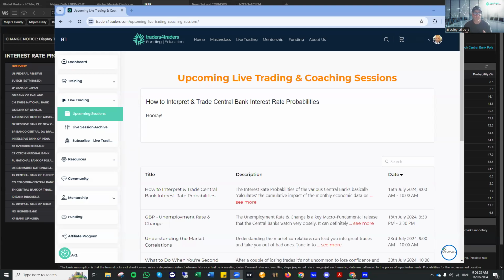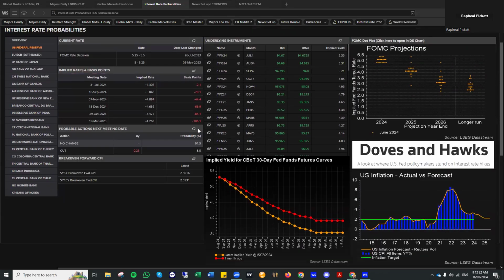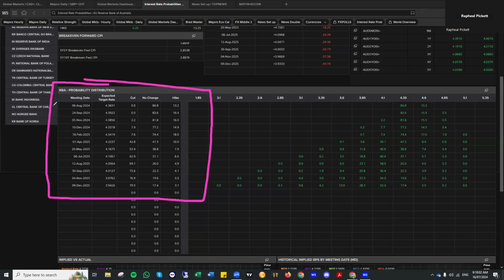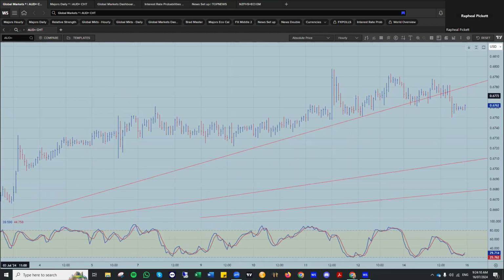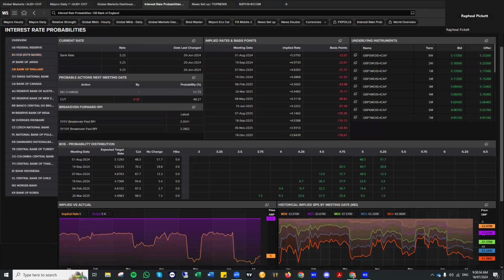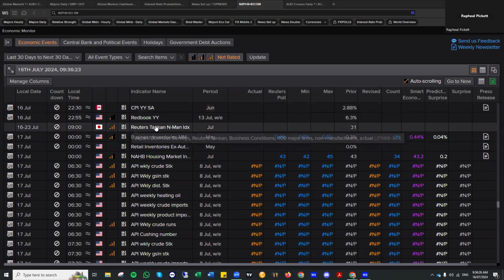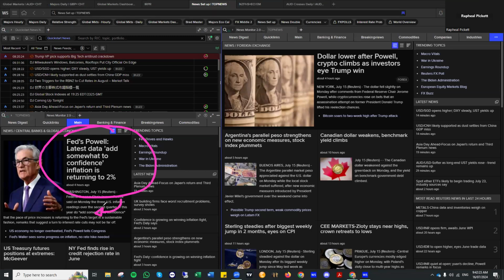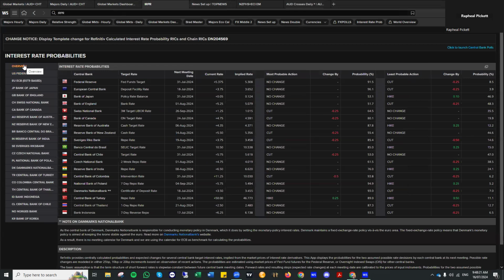Mastering Central Bank Interest Rate Probabilities: A Trader's Guide | Forex Trading 2024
📈 How to Interpret & Trade Central Bank Interest Rate Probabilities 📉

In this 43:55-minute video, we delve into the intricacies of central bank interest rate probabilities and how traders can interpret and trade these crucial economic indicators. This comprehensive guide offers valuable insights and strategies for forex traders at all levels.

Chapters:
0:00 Introduction

In today's video, we cover the essential aspects of interpreting and trading central bank interest rate probabilities.
1:30 Understanding Interest Rate Probabilities

Explanation of what central bank interest rate probabilities are and why they matter for forex traders.
5:00 Key Economic Indicators

Overview of the key economic indicators that influence central bank interest rate decisions.
10:00 Analyzing Central Bank Announcements

How to effectively analyze central bank announcements and their impact on the forex market.
15:00 Market Sentiment and Interest Rates

Insight into how market sentiment is influenced by central bank interest rate probabilities.
20:00 Trading Strategies

Expert trading strategies for navigating the forex market based on interest rate probabilities.
30:00 Case Studies

Real-world examples of how central bank interest rate changes have impacted the forex market.
35:00 Risk Management

Tips on managing risk when trading based on central bank interest rate probabilities.
40:00 Conclusion

Summary of key points and recommendations for traders looking to leverage interest rate probabilities in their trading strategies.

What We Offer on This Channel:
Advanced trading strategies for traders at all experience levels
Insights from industry-leading forex experts

Special Thanks:
A heartfelt thank you to our dedicated community whose support and engagement drive our content, ensuring delivery of invaluable insights.

central bank interest rates, forex trading, market analysis, trading strategies, interest rate probabilities, economic indicators, central bank announcements, market sentiment, risk management